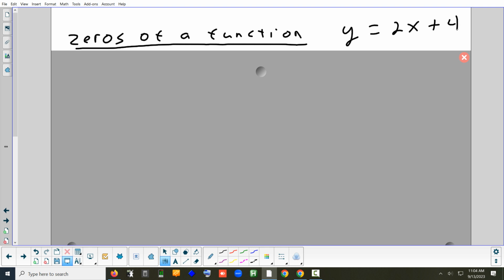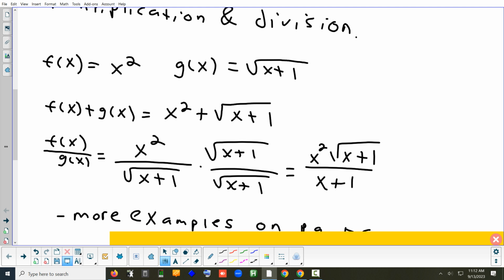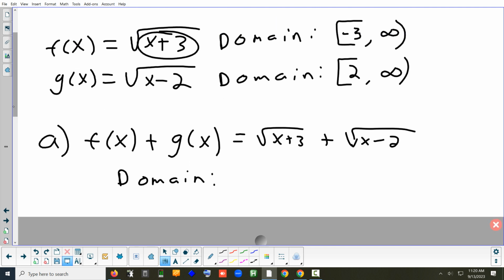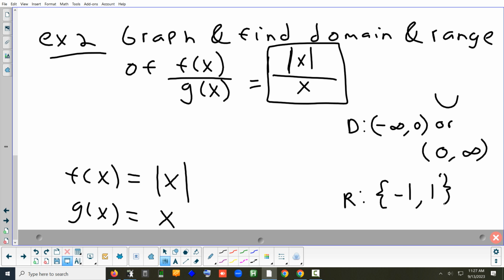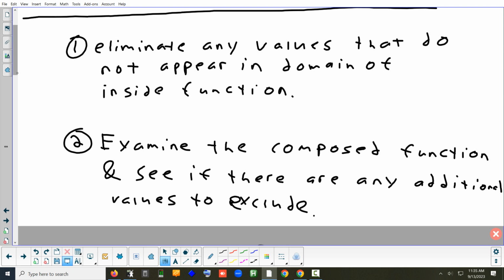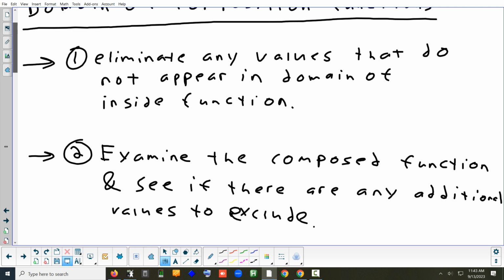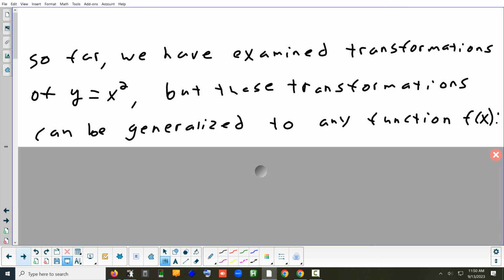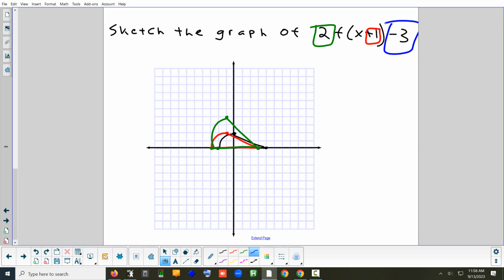1.6 Operations on Functions & Composition of Functions 9-12-23